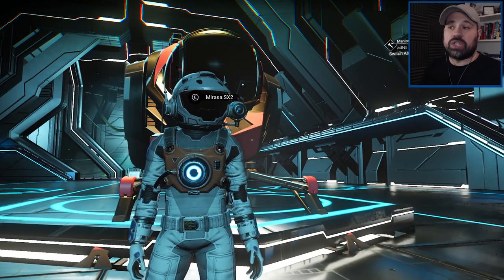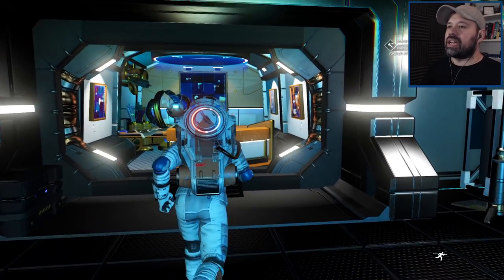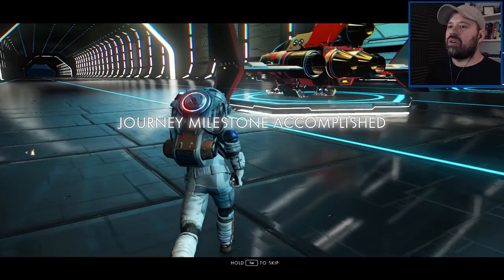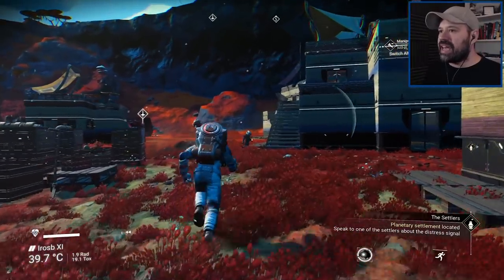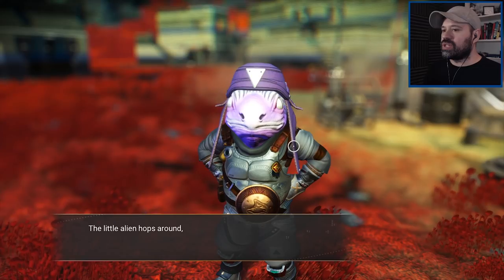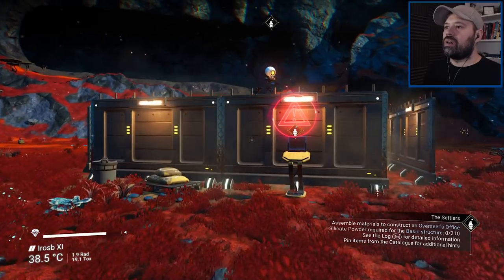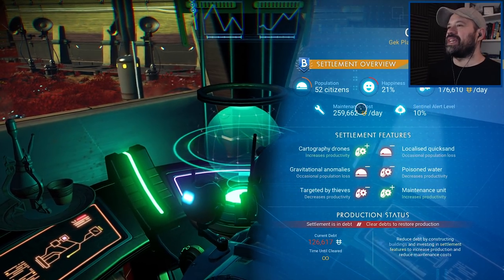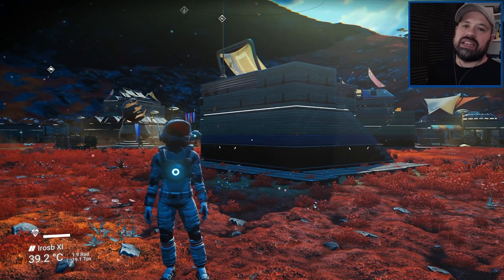Becoming A Settlement Overlord - No Man's Sky Frontiers Survival Mode